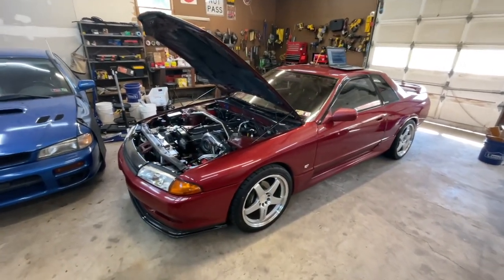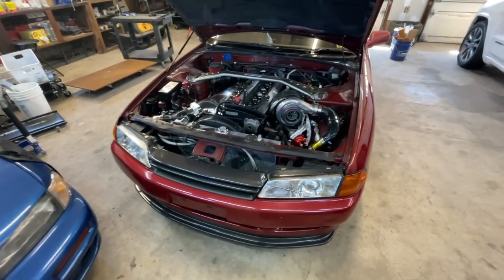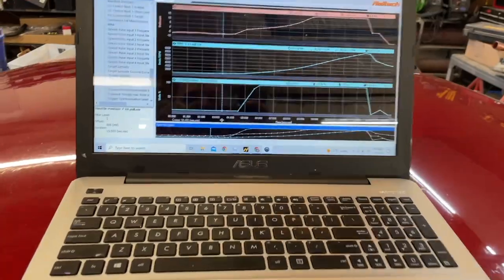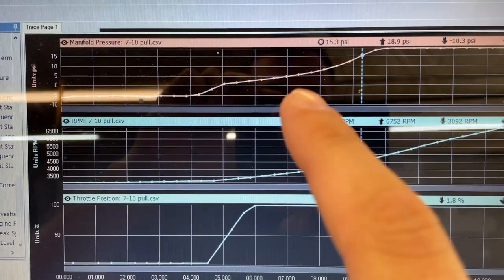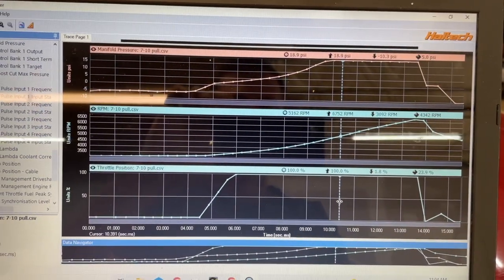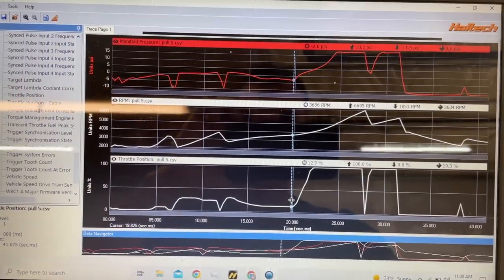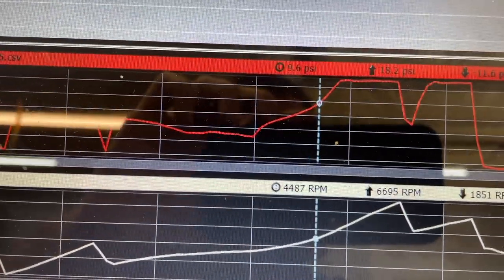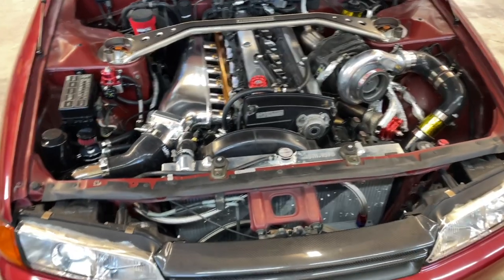QUICK SPOOL / MORE BOOST - Exhaust Leak Problem Solved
For the longest time, in fact ever since I've completed this build, there has been a noticeable exhaust leak and a more laggy than usual turbo spool. After investigating I found that all of my EWG flanges were leaking valuable exhaust before the turbo. This was due to using chinese flange clamps instead of genuine TiAL clamps. Problem solved.  In this video I show the data logs from the Haltech ECU which shows the slight performance but gained by fixing the leaks! Still laggy, but not as before.

The build so far :

1991 Nissan R32 Skyline GTST Type M

ENGINE :
RB20DET Stock long block
Haltech Elite 2000 ECU Plug n' Play Kit + Wideband Controller
Holset HX35W Turbo - T3 Twin Scroll Flange - 10cm Turbine Housing
1320 Performance Exhaust Manifold - Twin Scroll - Twin 44mm EWG - T4 Flange - SS
TiAL 44mm External Wastegate Dump to Atmosphere - 14.5psi springs
GrimmSpeed Manual Boost Controller
CX Racing Front Mount Intercooler Kit - 2.5” piping - 3” Core
ISR Modified 3” Downpipe - Catless - Stainless Steel
Autobahn 88 Test Pipe - 3” Stainless Steel - Catalytic Converter Delete
Top Speed Pro 1 Performance 3” Titanium Catback Exhaust
G Plus Oil Cooler / Oil Filter Relocation Kit - 10AN - 19 Row - Universal
ISR Performance Front Facing Intake Manifold - 90mm Throttle Body
ISR Performance Fuel Rail - 6AN Fuel Lines
ISR 1000cc Injectors
Aeromotive Adjustable Fuel Pressure Regulator
FMZ R35 GTR Coilpack Conversion Kit - Billet Bracket - Shortened Stalks
Wiring Specialties VR38 R35 GTR Smart Coil Conversion Harness for RB20
Mishimoto Aluminum Radiator
Nismo Radiator Cap
R33 GTST Clutch Master Cylinder
NPBoosted Longer Throttle Cable for Forward Facing Intake Manifolds
Chase Bays Universal Windshield Washer Reservoir
Evil Energy Universal Oil Catch Can
Evil Energy Universal Coolant Reservoir
HKS Billet Oil Fill Cap
Mamba T4 to T3 Divided CNC Exhaust Manifold Flange Adapter Kit
Conceptua Performance Tuning Braided Turbo Oil Feed Holset to RB20 Kit
Compressor V Band To Coupler Adapter For Holset
Turbo Heat Blanket
Turbo Guard - Black Mesh
Hood Lifter Damper Kit
Magnetic Oil Drain Plug
Optima Lithium ion Red Top Battery
Summit Racing Universal Battery Relocation (Trunk) Kit

EXTERIOR :

AH3 Cherry Red Pearl - Original Paint
Rays Nismo LMGT4 Wheels - 18 x 8.5 + 25
Kenda Kaiser KR20A 235/40R18  Tires
Yonaka Adjustable Coilovers
R32 GTR Nismo Titanium Strut Tower Brace
Type M Side Skirts
Type M Rear Valance
R34 GTR Nismo Rear Wheel Flares
R32 GTR Carbon Fiber Lip